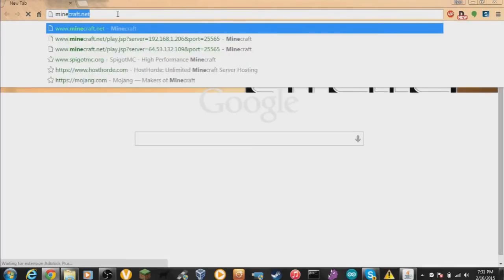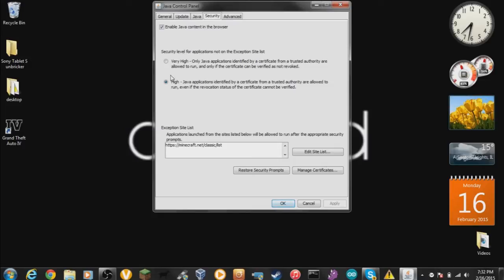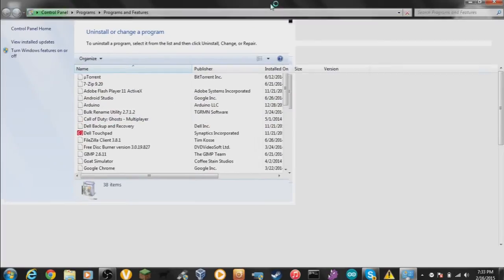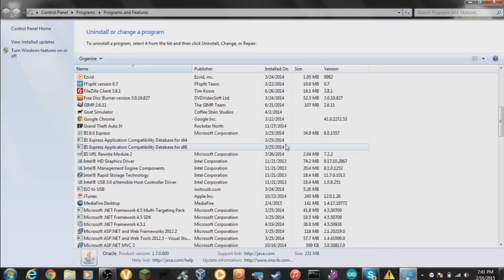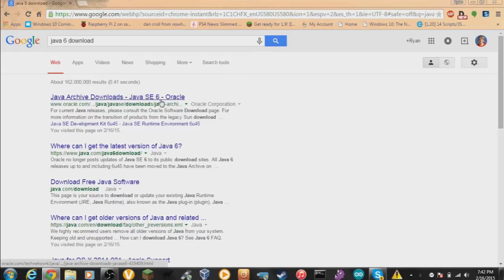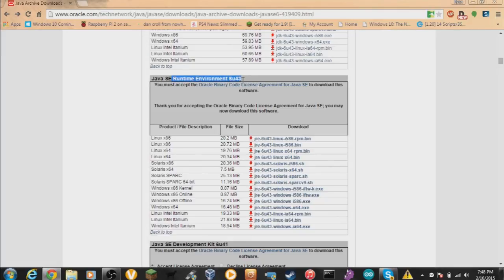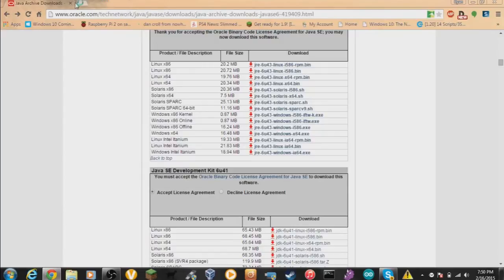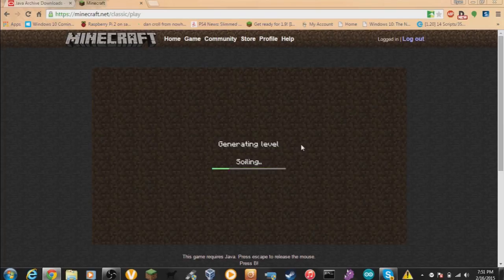How to fix Minecraft Classic in-browser; Java security error